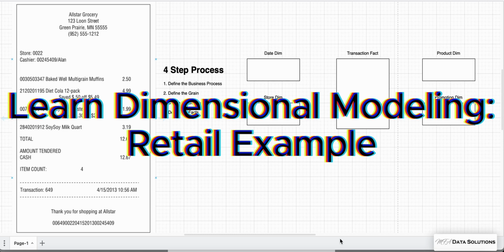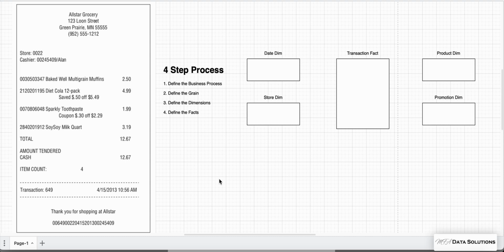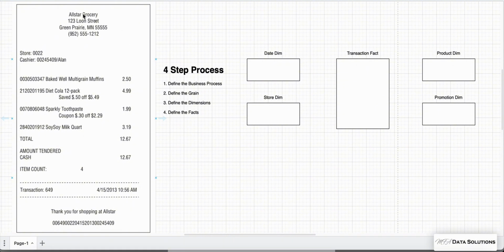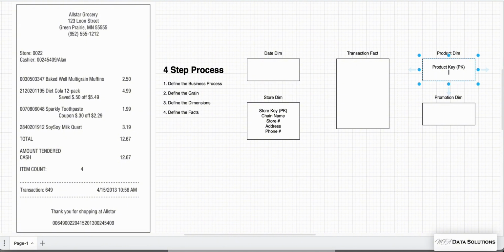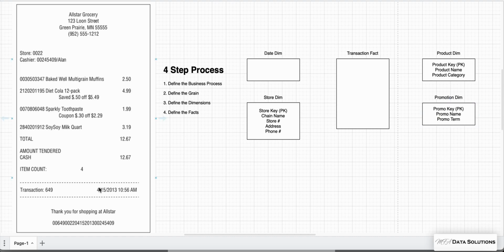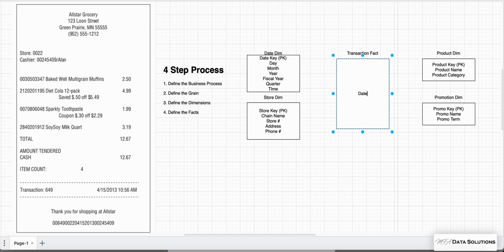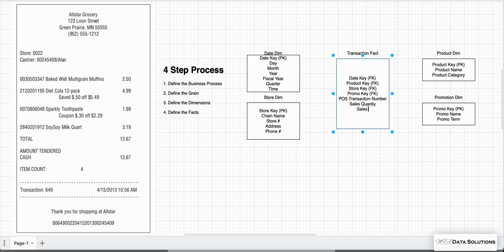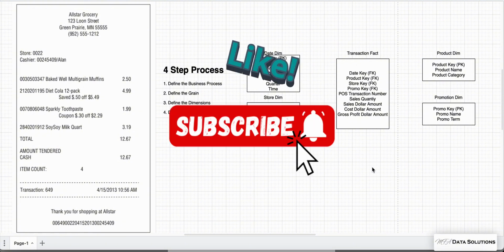🔹 Dimensional Modeling Explained in 10 MINUTES | Kimball's Star Schema Approach (Retail Example)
Master Dimensional Modeling with Kimball’s Star Schema Approach in this step-by-step video using a real-world retail example! 📊

🔹 Learn how to design a high-performance data warehouse
🔹 Understand fact and dimension tables with clear examples
🔹 Improve data analytics and reporting with a well-structured model

🚀 Want expert guidance on BI, Data Engineering, and Analytics? Visit MFADataSolutions.com to level up your data strategy!